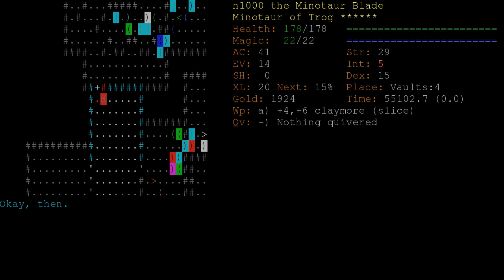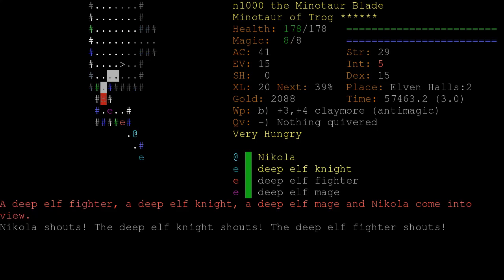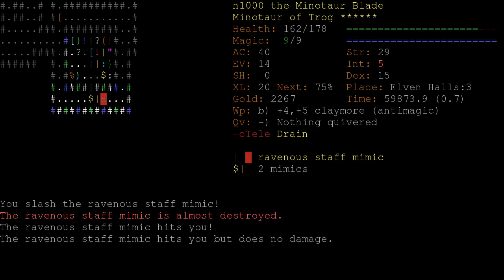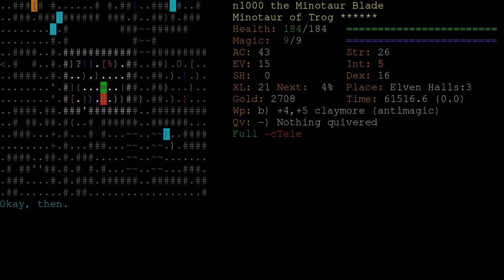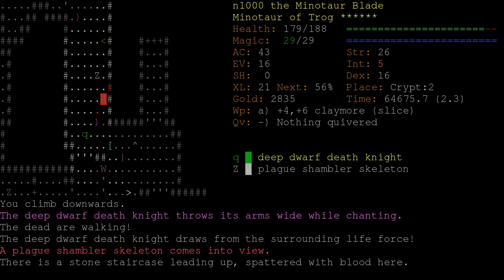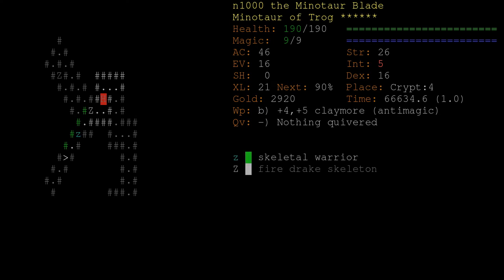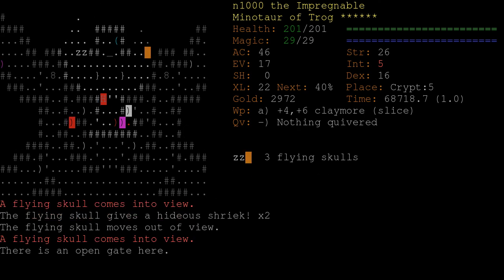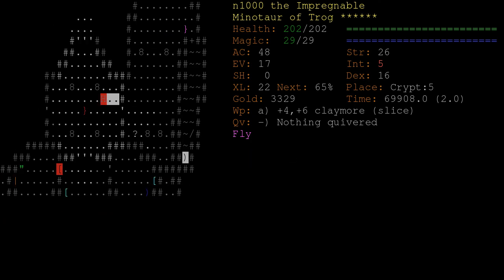DCSS MiBe tutorial: (5) The Elven Halls and the Crypt!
We tackle some optional areas.  They prove to be rather dangerous!